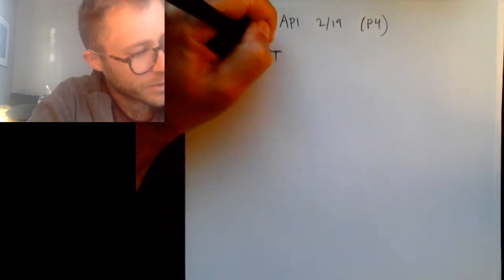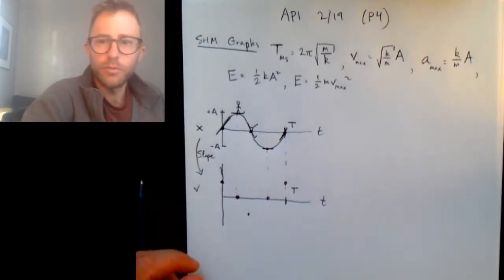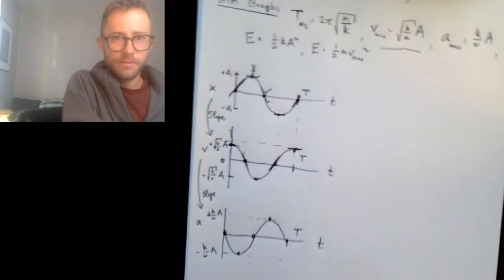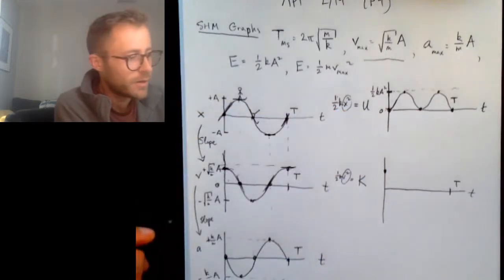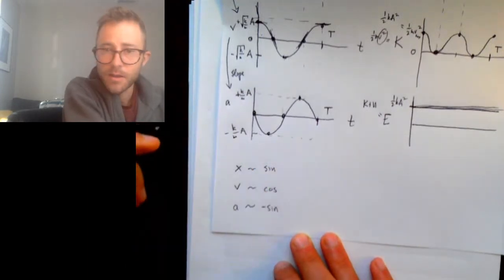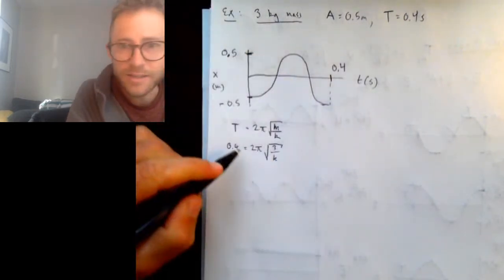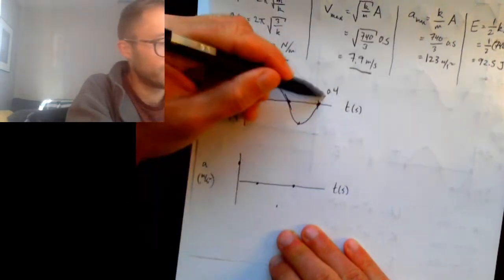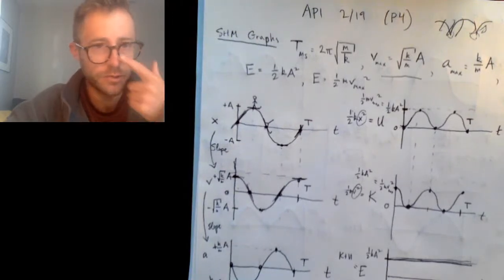AP1 2/19 (P4)